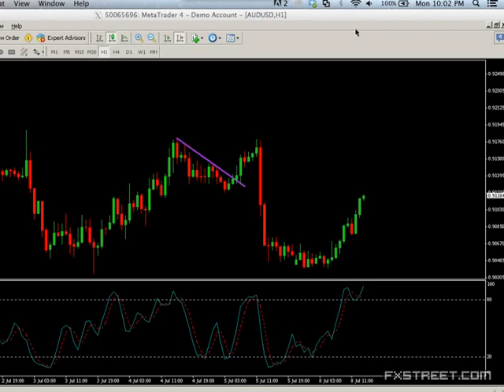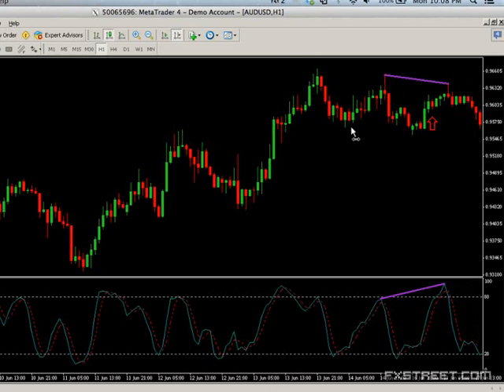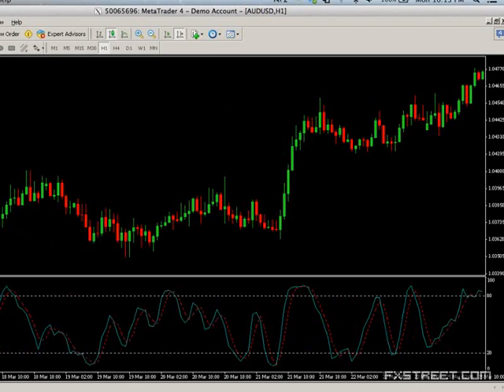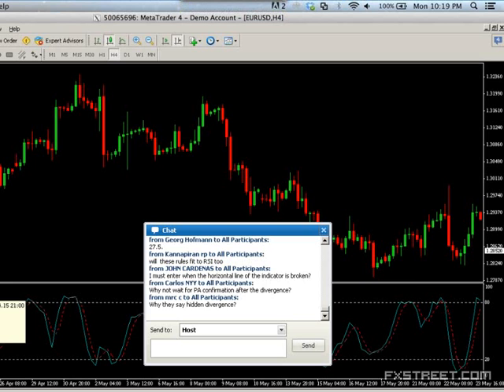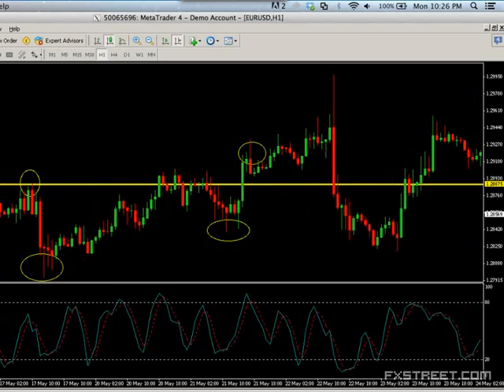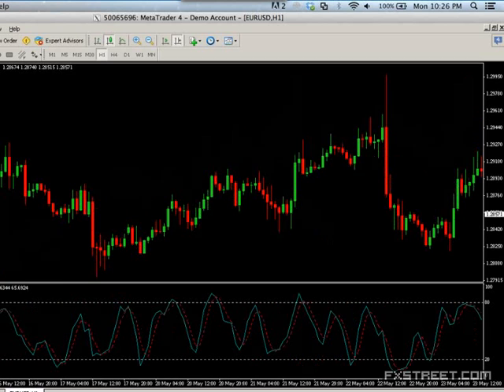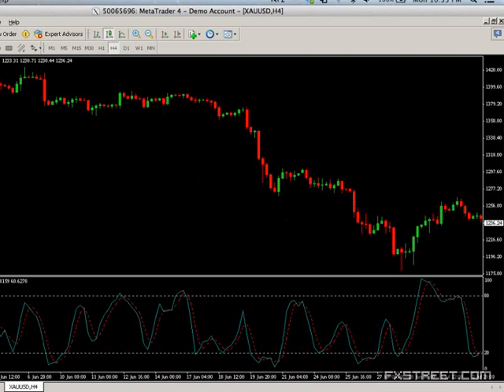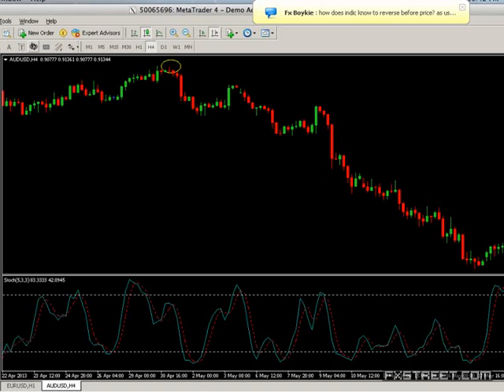Navin Prithyani: Divergence, Catching the Reversal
Date of issue: 08 July 2013. Speaker: Navin Prithyani. Many traders spend their time following trends in the market, but what indication do we have that shows the market is going to reverse? Divergence is one of the best ways to predict major price turnarounds in the market, but it can also be difficult to spot and incorporate into our trading strategies. Navin Prithyani, Forex expert and analyst will join us on FXStreet to elaborate upon this essential tool for any trend reversal strategy.